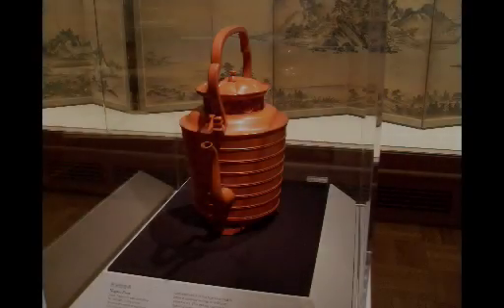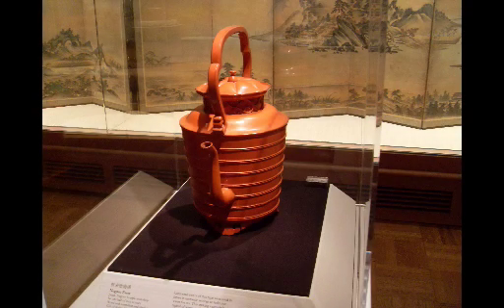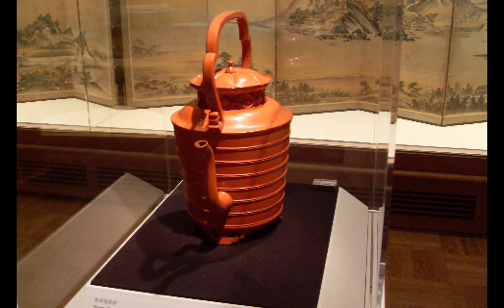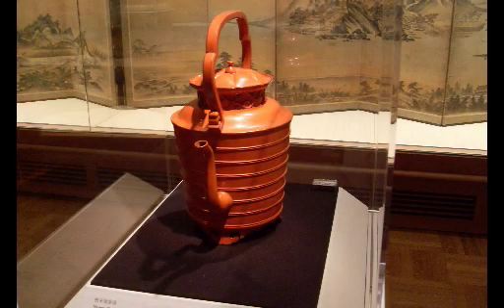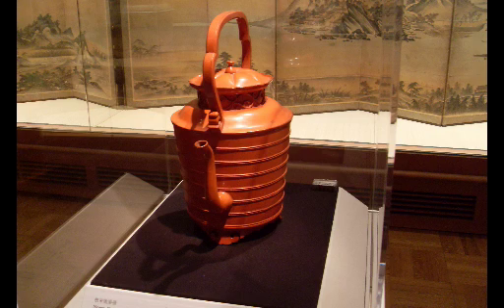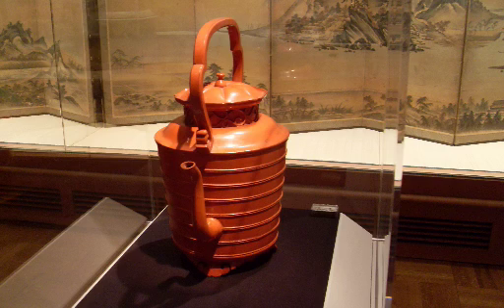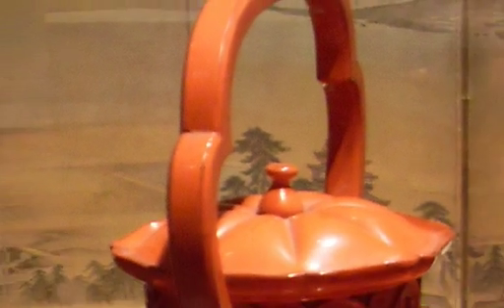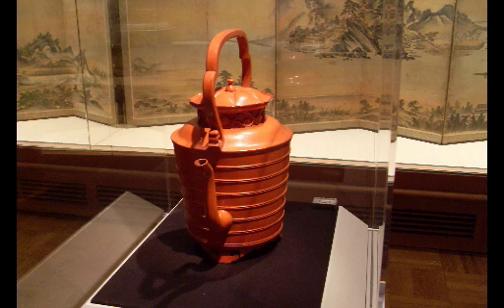Muromachi to Momoyama period Negoro ware ewer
Negoro ware ewer, Negoro workshop, Muromachi period (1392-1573) to Momoyama period (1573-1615) second half of 16th century, lacquered wood, Wakayama prefecture, Japan (Portland Art Museum). Created by Beth Harris and Steven Zucker.